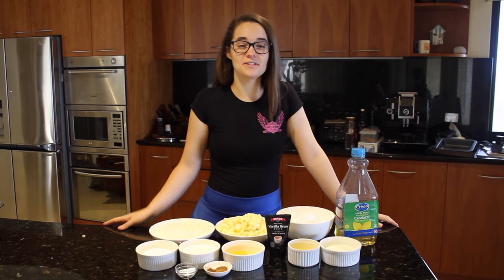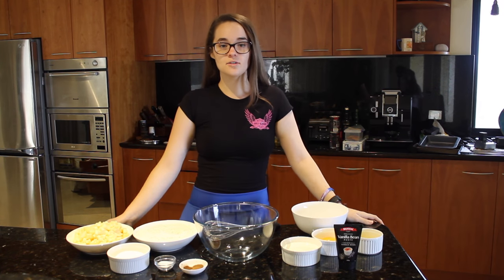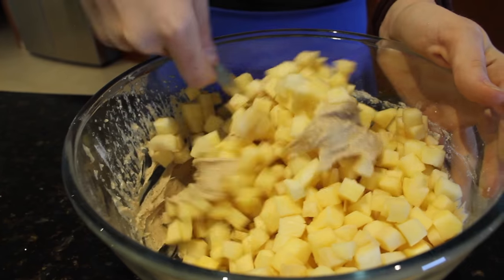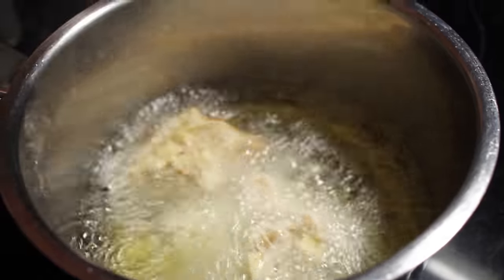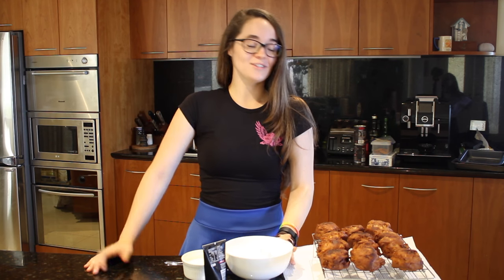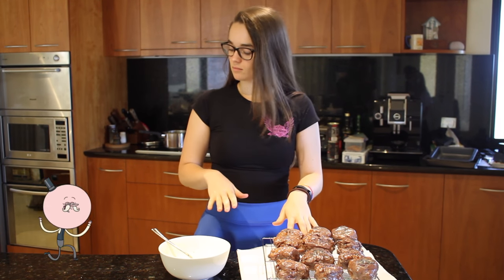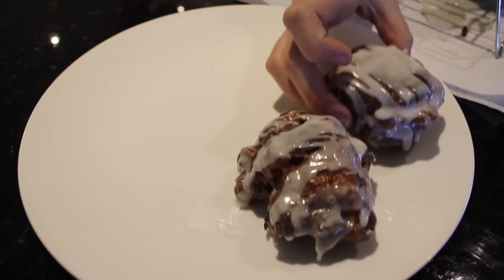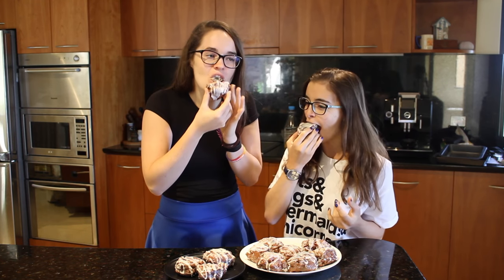Elise's Eats - Ep 63: Double Glazed Apple Fritters (The Regular Show Special)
Hi, welcome to Elise's Eats!

The Regular Show is an awesome and ridiculous, and we love the episode where Mordecai and Rigby have to get donuts for their meeting! They end up with these deliciously sugary Double Glazed Apple Fritters, which sends them and Pops onto a higher sugar plane!
Thank you to "Hellion thezombieking" for requesting this video! We have tried to make a version that is safe for human consumption, but it is up to you to consume them responsibly! Remember to have a whole wheat donut if you get trapped on a higher sugar plane!

We upload weekly episodes illustrating to you how to make easy and delicious food!
Follow us on Instructables: ElisesEats

Producer, Host & Head Chef: Elise Ecker
Director, Cinematographer & Editor: Flavia Lane Fry